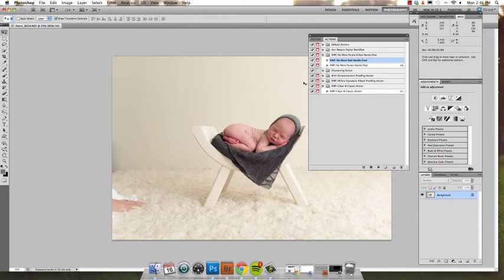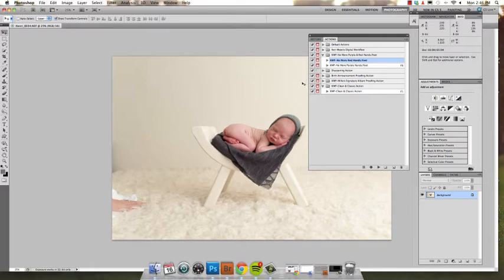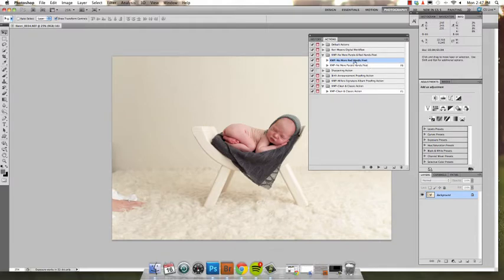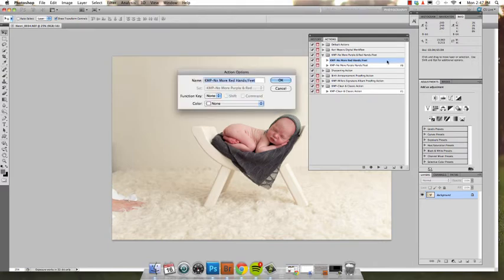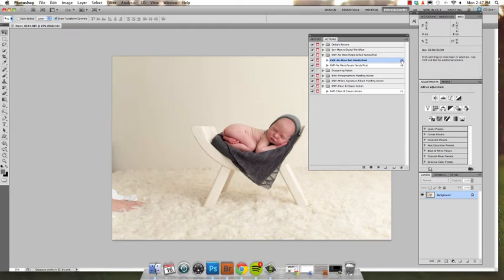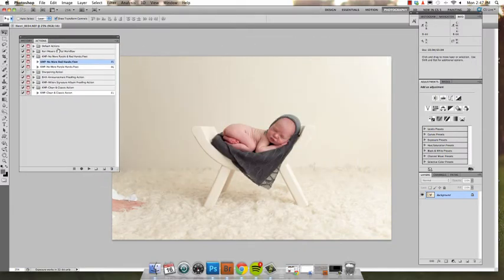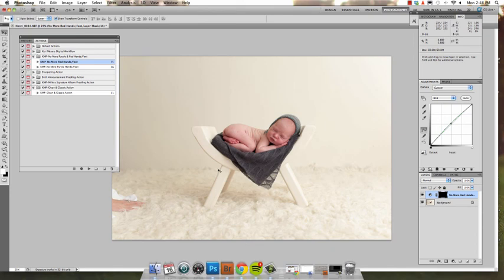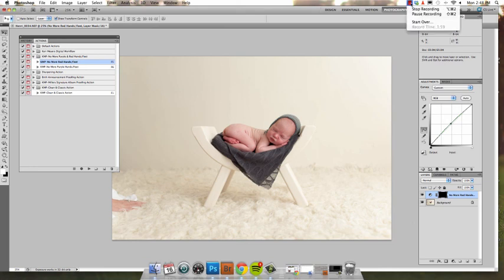How to Assign a Funtion Key to your Photoshop Actions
This short video will walk you through assigning a funtion key to your frequently used actions to help speed up your workflow.